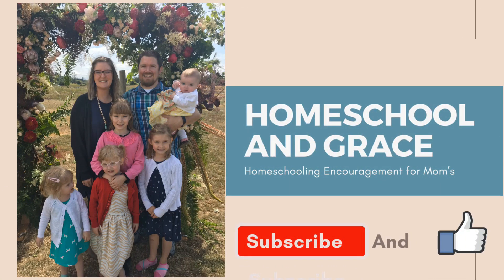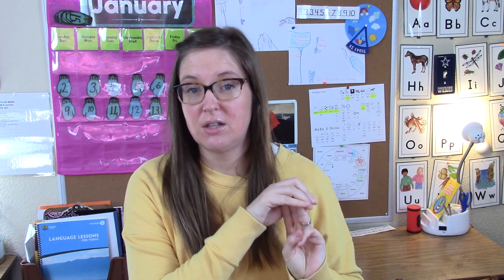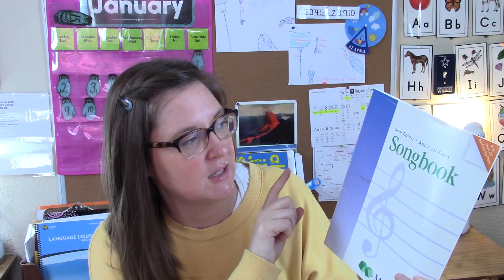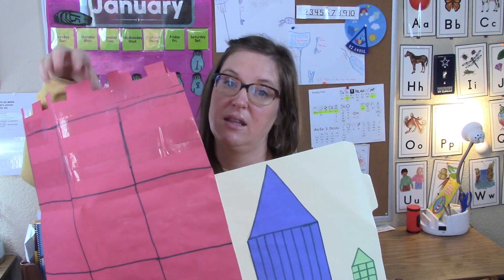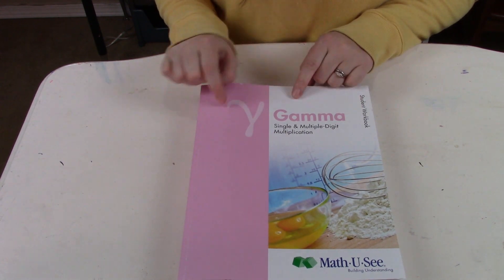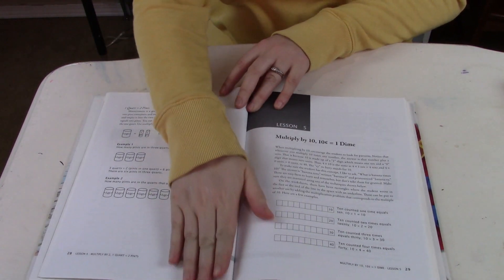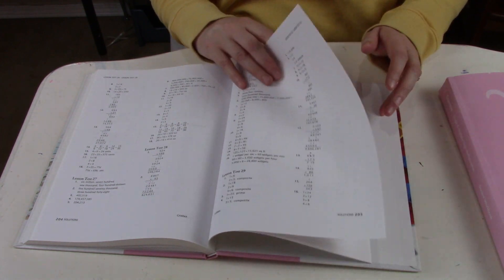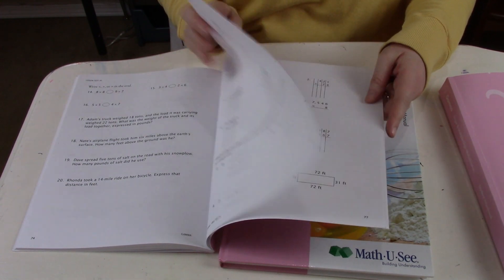MATH-U-SEE Curriculum Review || Flip Through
Welcome! I'm excited to share with  you today a review and flip through of Math-U-See.  We love Math-U-See and it has been a great fit for our family Homeschool.

*Do you use AMAZON.com? If so, you can support us for FREE while you shop. Do all your shopping through this link, and Amazon will give us a small referral bonus